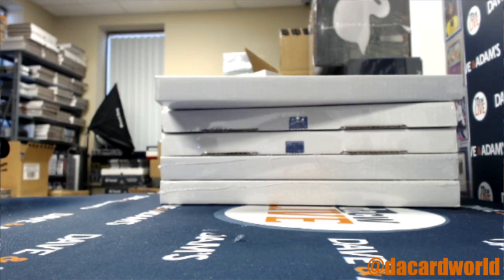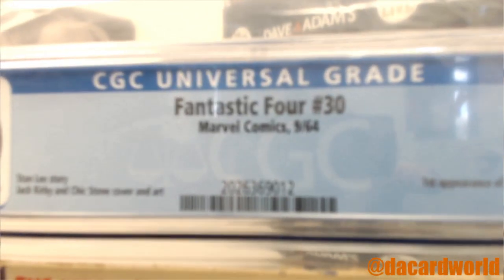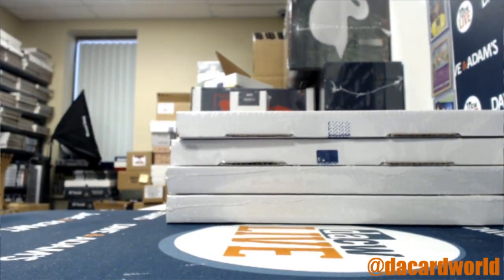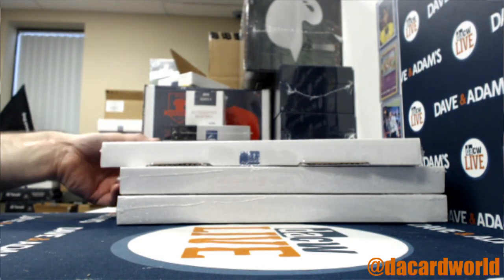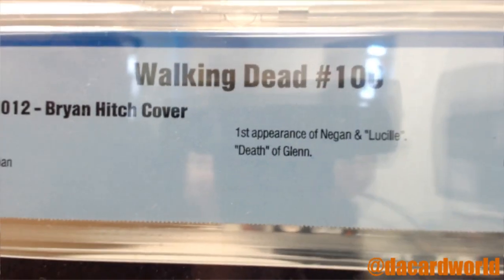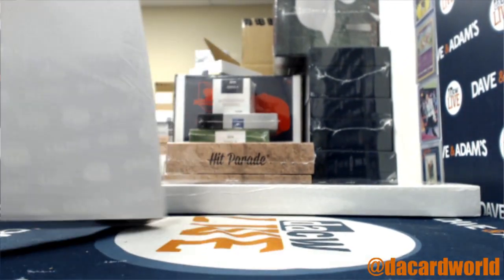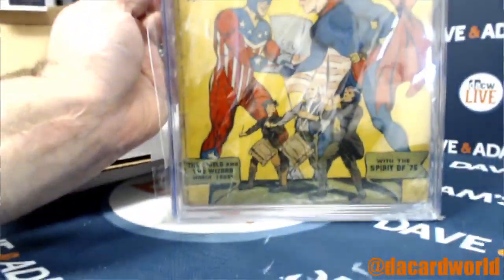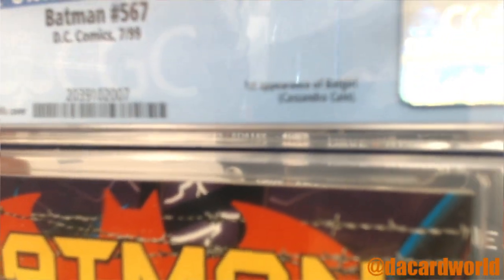Justin's Famous First Comic Hit Parade Break